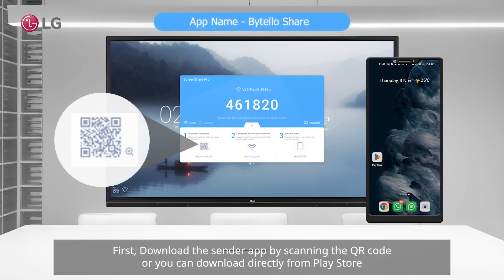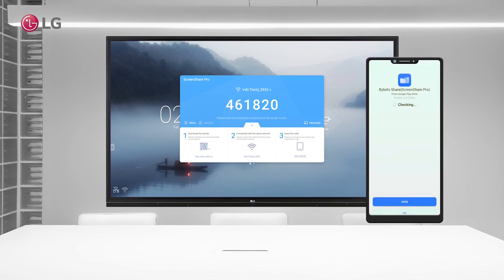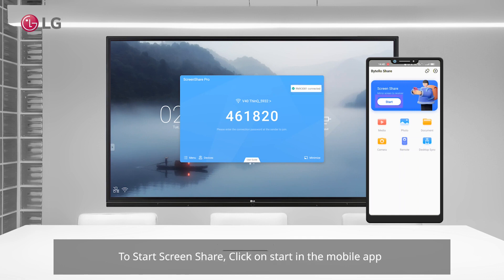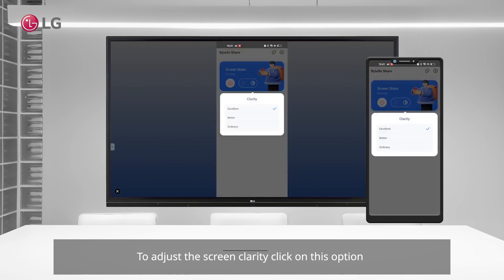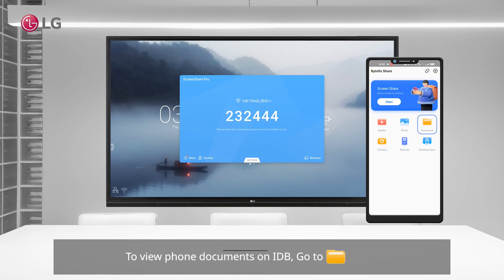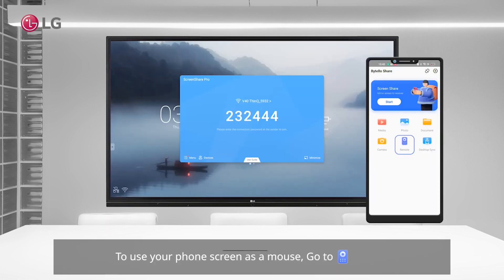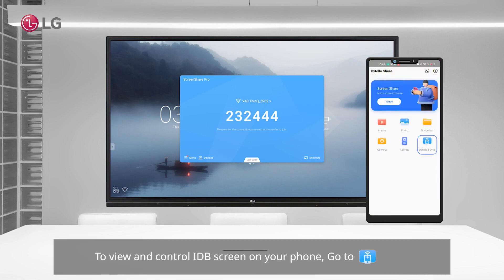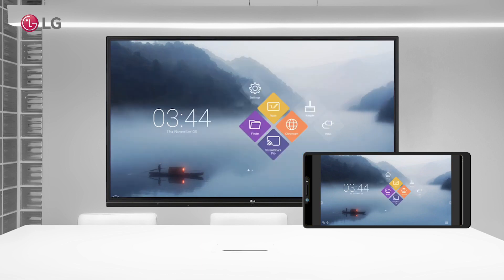Display LG | Condivisione Schermo con Android - Lavagna Digitale Interattiva serie TR3DJ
Video guida come condividere lo schermo al LG Monitor Digitale Interattivo da 65'' e 75’’ serie TR3DJ Ultra HD con tecnologia Touch a Infrarossi

Problemi di condivisione dello schermo del dispositivo Android su LG Interactive Display Board (IDB) Ecco la guida completa per rendere il tuo processo rapido e fluido

- Pannello IPS con risoluzione UHD (3840×2160)
- Touch Point Multipli: 20 punti (Max.)
- Sistema Operativo Android 8.0
- Connessioni: HDMI (3), RGB (1), Audio In (1), RS-232C In (1), RJ45 (1), USB 3.0 Tipo A (3), USB 2.0 Tipo A (3), Uscita Audio / Output Ottico, Touch USB

Multi Touch
La serie TR3DJ può sfruttare simultaneamente fino a 20 punti multi touch. Questa funzione offre un’esperienza di scrittura naturale, simile a una lavagna, e rende la collaborazione più facile.

Maggiore visilibilità con un parallasse ridotto
Con uno spazio di 1mm tra lo schermo e il vetro temperato, che sostiene il parallasse ridotto, la serie TR3DJ è in grado di offrire un tocco preciso ed un’eccellente esperienza di scrittura.

Doppia penna e doppio colore
La penna stilo è disponibile in due diversi colori e con due diverse dimensioni della punta, 3 e 8 mm. Le due penne permettono agli utenti di scrivere o disegnare in contemporanea.

Facile esperienza di scrittura
La serie TR3DJ ti permette di scrivere e prendere appunti su diversi dispositivi, offrendoti un’esperienza di scrittura semplice e soddisfacente.

Air Class
Air Class supporta la connessione fino a 30 studenti e permette riunioni interattive su dispositivi mobili collegati alla stessa rete, offre inoltre una varietà di strumenti per condividere voti, risposte e testi di progetti. Air Class è facilmente accessibile dalla barra degli strumenti principale di TR3DJ.

Slot OPS integrato
La serie TR3DJ supporta gli slot OPS*, consentendoti di montare facilmente e comodamente un dispositivo OPS* sul retro della lavagna digitale senza il fastidio di doverti collegare a un desktop esterno, offrendo quindi molte funzioni in più.

ScreenShare Pro
ScreenShare Pro ti consente di mostrare sulla lavagna fino a sei schermi condivisi o un file in tempo reale; l’usabilità è ulteriormente migliorata poiché consente agli utenti la condivisione Chromecast e il mirroring dei dispositivi Apple sulla stessa rete, senza alcuna applicazione aggiuntiva.

Connettività Bluetooth
TR3DJ permette connessioni wireless Bluetooth a vari dispositivi, come altoparlanti, mouse, tastiera, ecc. Condizione ottimale per creare un ambiente ibrido in modo che riunioni e lezioni online e offline possano procedere senza intoppi.

Browser web
La serie TR3DJ supporta un browser web Android integrato, consentendoti di effettuare ricerche semplici e veloci sul web, senza il bisogno di collegarti a un tablet o computer esterno.

Toolbar
Il Toolbar ti consente di trovare e usare facilmente lo strumento di cui hai bisogno. La funzione Appunti ti permette di annottate su qualsiasi schermata visualizzata. Altre funzioni richiamabili dalla Toolbar sono ad esempio la Spotlight con cui puoi evidenziare la sezione che desideri enfatizzare e le funzioni di conto alla rovescia e cronometro che ti aiutano a gestire in modo efficace il tempo della lezione.

📹 Questo video è stato prodotto da LG Electronics India, pertanto, le informazioni contenute in questo video potrebbero essere leggermente diverse dai prodotti venduti nel tuo paese. Fondamentalmente, è stato prodotto in lingua inglese, ma puoi cambiare le impostazioni dei sottotitoli per guardarli nella lingua che desideri

🛒 Ti serve un ricambio Originale LG , visita il nostro sito a questa pagina: